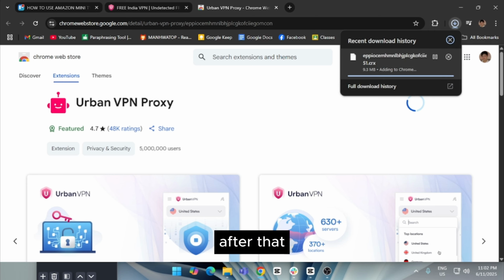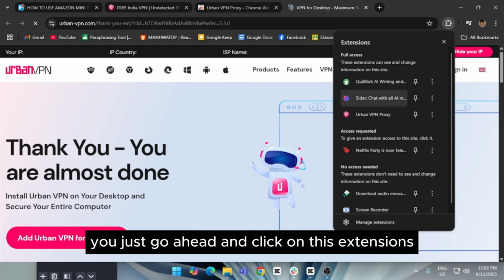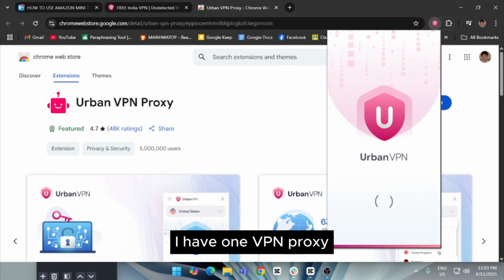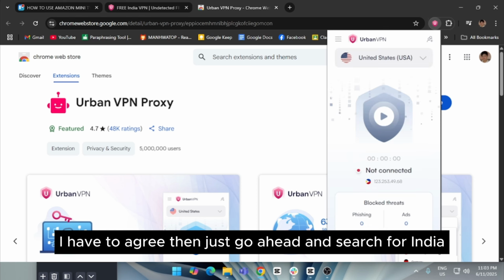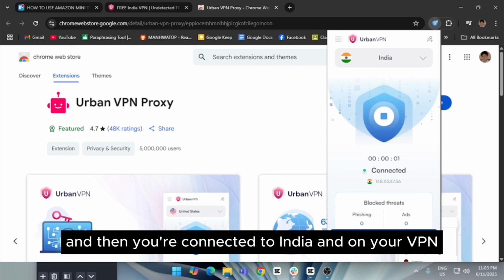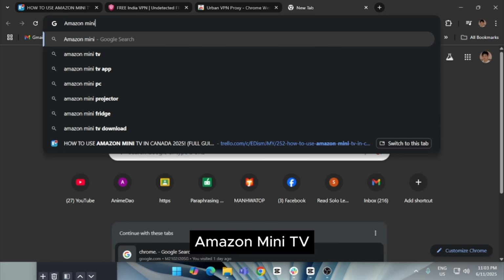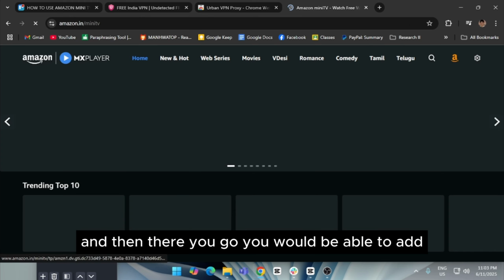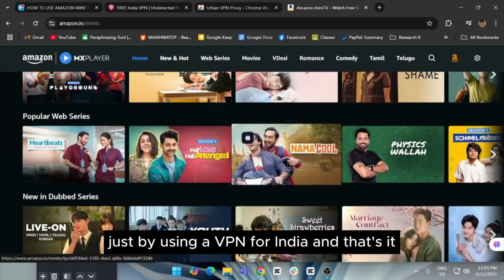HOW TO USE AMAZON MINI TV IN CANADA 2025! (FULL GUIDE)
Want to watch Amazon miniTV in Canada in 2025? You're in the right place! This full tutorial will walk you through how to access Amazon miniTV outside India using a reliable VPN. Whether you're on a Smart TV, Android, iOS, Firestick, or streaming via browser, this step-by-step guide is your go-to resource. We'll cover how to use Amazon miniTV with PureVPN, how to download the Amazon miniTV app, and the best way to unblock Amazon miniTV in Canada. If you're looking to stream Indian content abroad, enjoy free Indian web series in Canada, or compare Amazon Prime vs miniTV, this is the ultimate solution.
🔧 Here are the exact steps shown in the video:
2. Install the VPN app on your device (Android, iOS, Firestick, browser, Smart TV).
3. Launch the app and connect to a server in India.
4. Open the Amazon app or go to the Amazon miniTV section in the browser.
5. Start watching Amazon miniTV in Canada without restrictions – completely free!
These steps work for Amazon miniTV Android app, Amazon miniTV iOS access, and even Amazon Fire TV miniTV guide setups.
📺 Whether you're looking for the Amazon miniTV full guide 2025, a Canada setup tutorial, or curious about Amazon miniTV streaming on mobile, this video has it all. Learn about Amazon miniTV Canada 2025, how to play miniTV on Smart TV, and compare streaming services like Amazon miniTV vs MX Player. With this video, you’ll unlock Amazon miniTV region restrictions, explore Indian streaming services outside India, and find the best VPN for Amazon miniTV access in 2025.